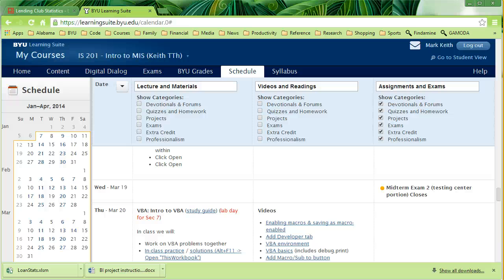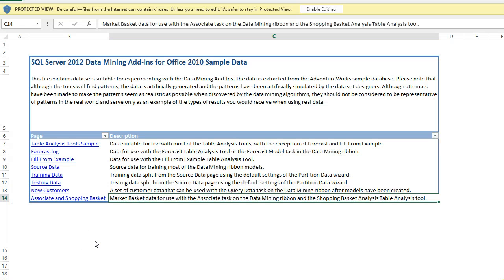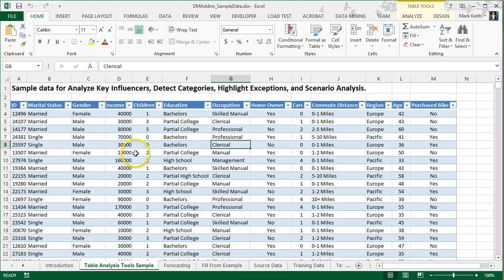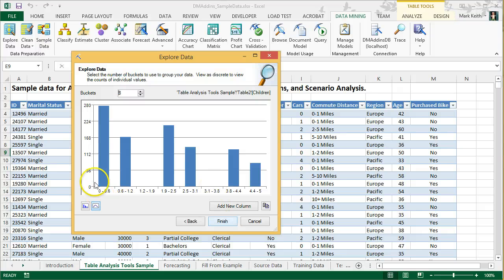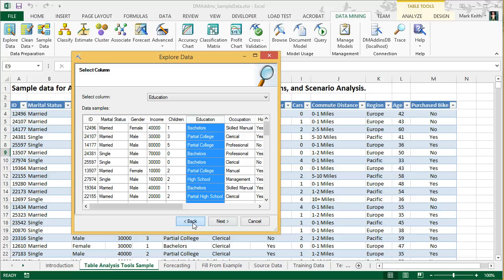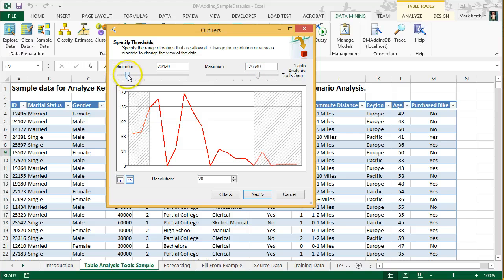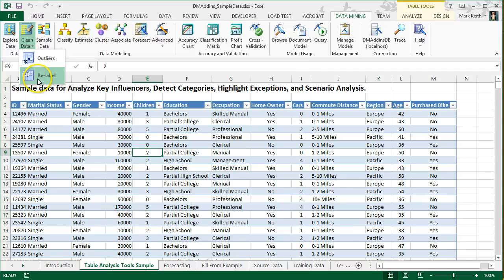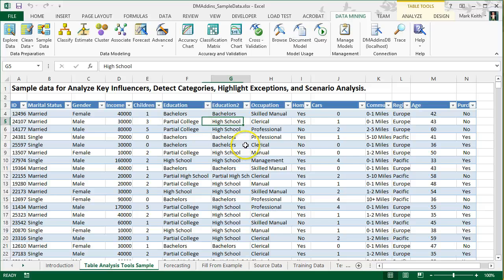BI: Data exploration and cleaning